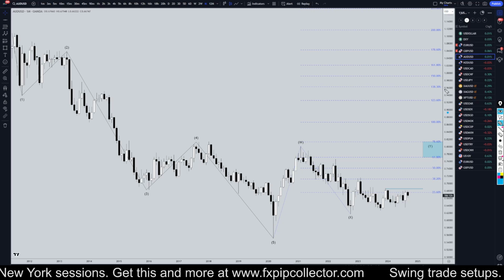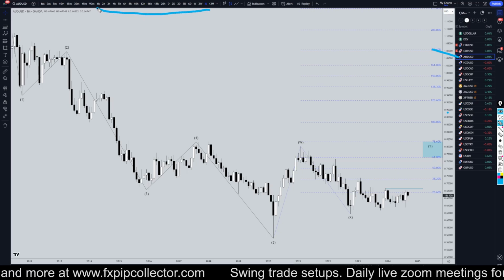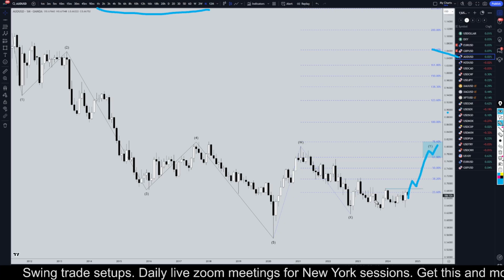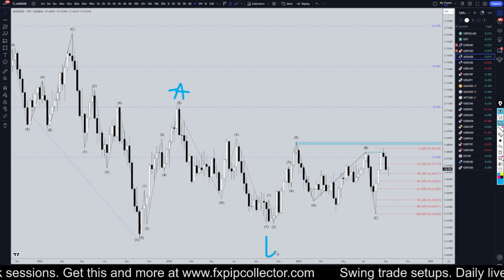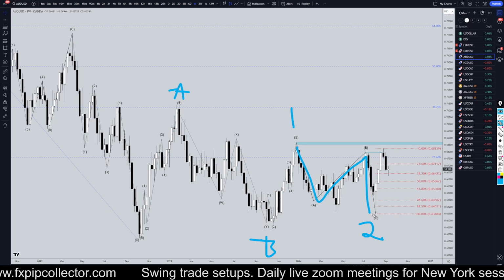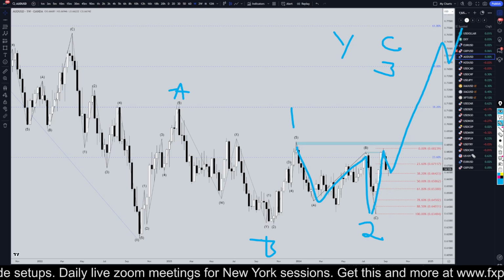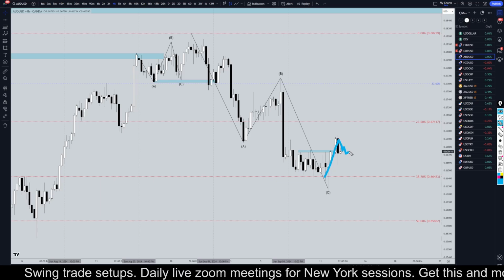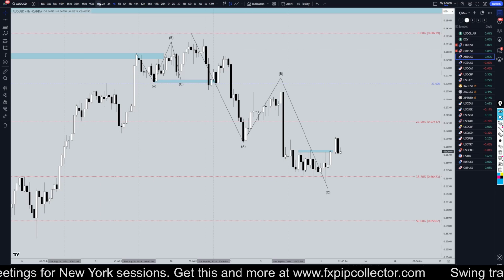Latest AUDUSD Forecast and Technical Analysis for September 12, 2024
This video is about Analyzing the Latest Trading Tips For AUD/USD: Technical Analysis for September 12, 2024.